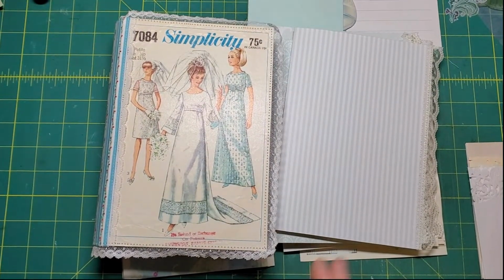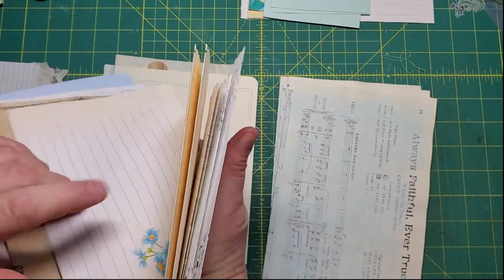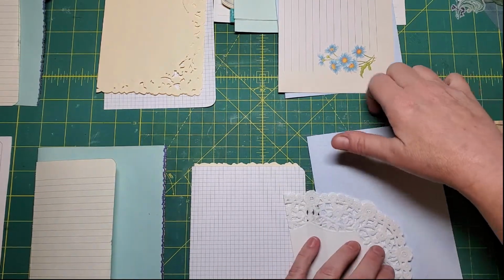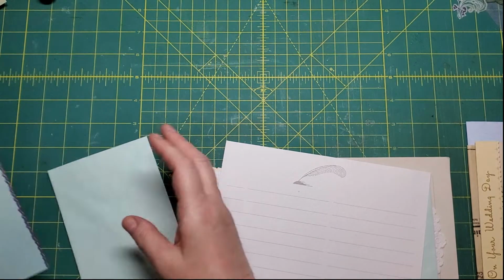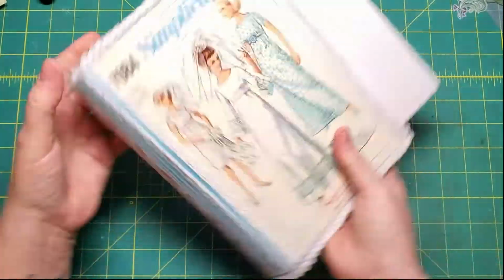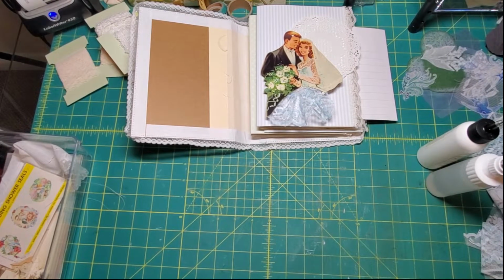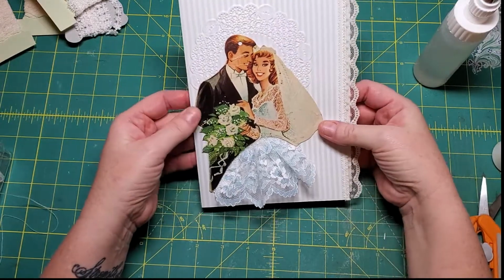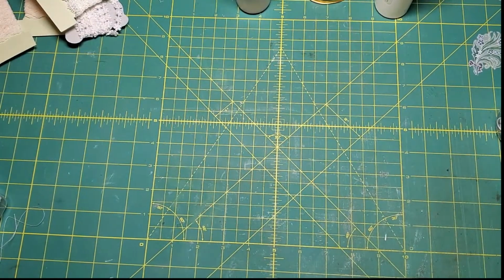Vintage Sewing Pattern Project PART 8 October 12, 2020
In this video, I start to assemble the signatures, putting the pages in the order I want them. You will either enjoy or be annoyed by the process!  (ha! ha!)